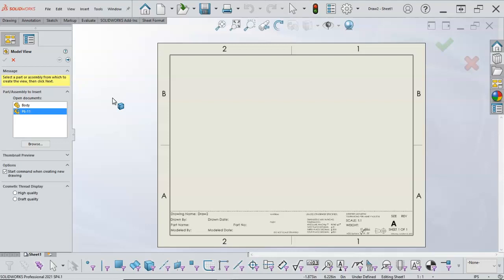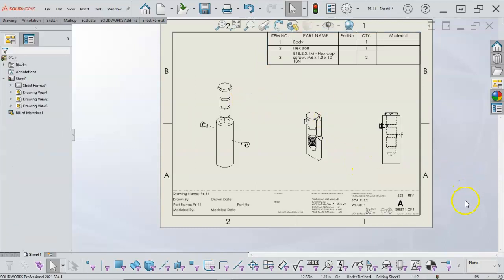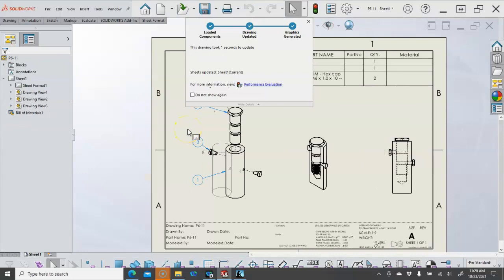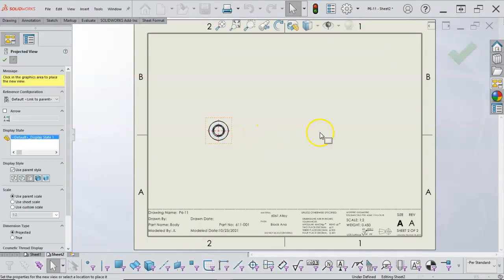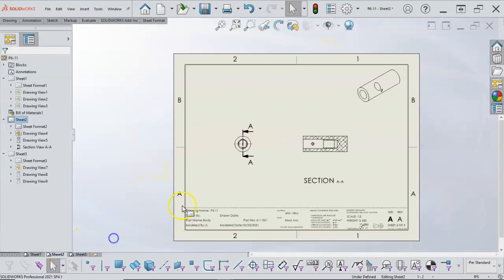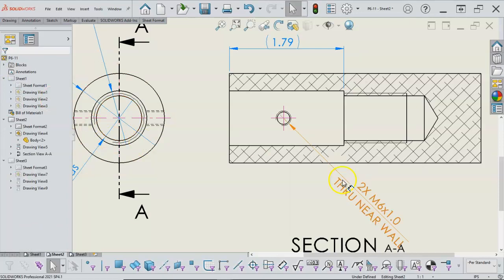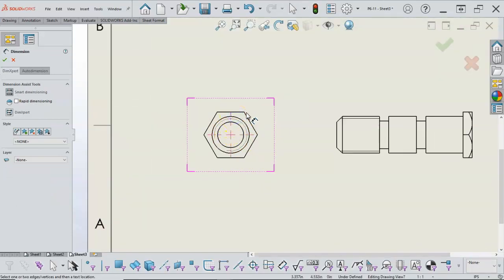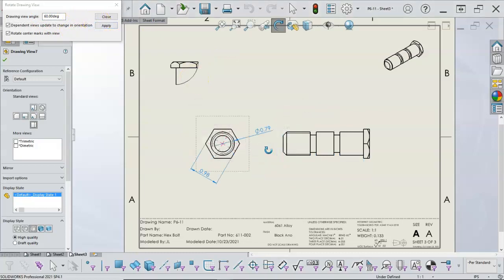20211023 A7 P6-11 Drawing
P6-11 Drawing